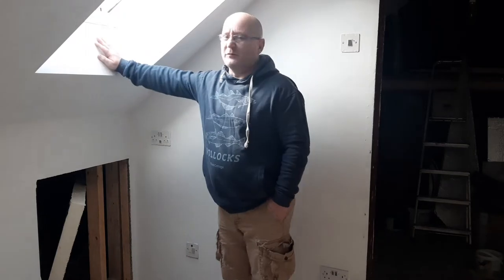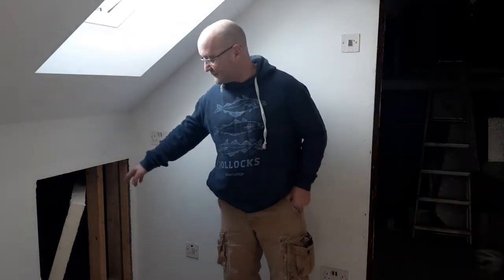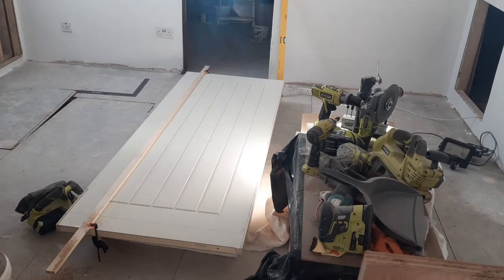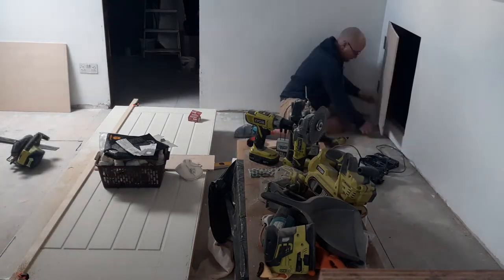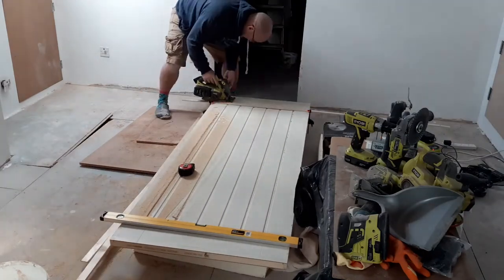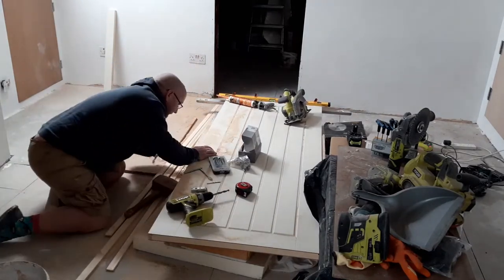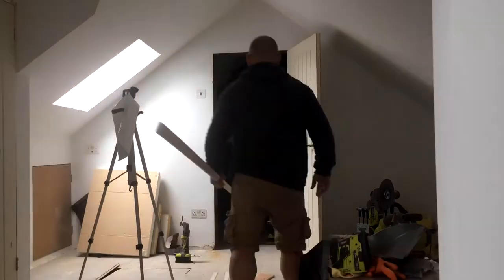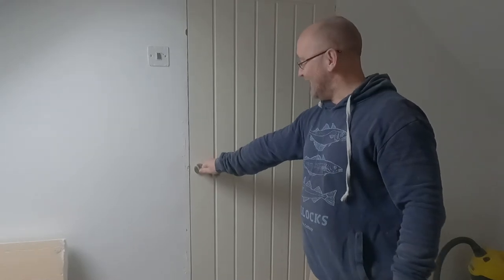DIY Loft Conversion - CHEER YOURSELF UP - Doors and Paint - Turning a Shed into a Palace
We are getting to the stage in the DIY Loft Conversion where the end is starting to be in sight. First I mount 3 doors - two loft hatches and then bathroom door. First I have to cut down the door to size. I then show you as I mount the door furniture -handle, hinges and get it into the frame. In the mean-time I make a couple of loft hatches.

This work has two benefits. On his that it makes the place look like progress is being made. The other is that it gets materials out of the way and where they should be. Finally it allows me to put away items into the loft spaces, making the room feel tidier.

Once I have space enough in the loft, a quick tidy up and and some dust sheets and I'm ready to paint. the job for day two.

Painting the walls and ceilings of the loft is hard graft but very very rewarding. I use tough washable paint for robustness and a long lasting finish. After the scratch coat it goes on pretty well and I maybe could have got away with one coat but experience tells me to just slap on a second coat, which is what I do.

Here are some maths - 12.5 litres and £4/litre so £50 in paint. This covered about 70m2 (700ft2) of area and all in took me 5 hard hours. It is Wickes own durable paint, pure brilliant white " £20 per 5l.

The room is transformed. It is bright, seems bigger and clean. Now I can finish the 2nd fix - socket fronts, lights, maybe then think about trim like skirting and architrave. and gloss the doors. Then its bathroom time.

Real progress.